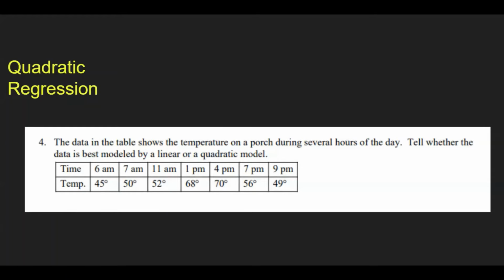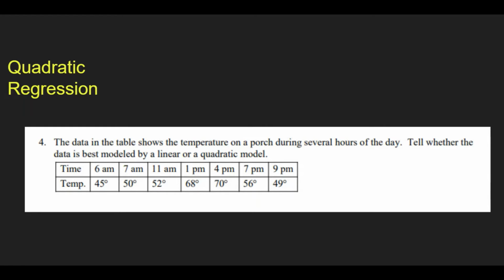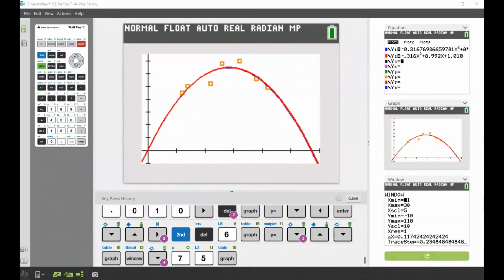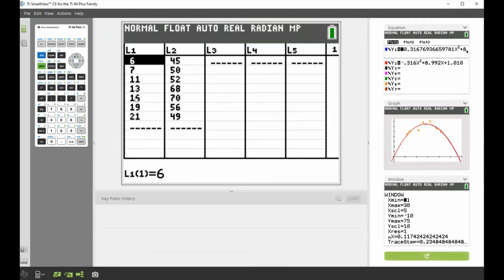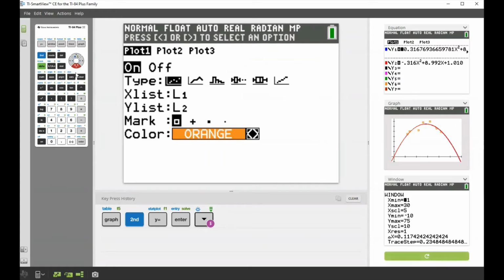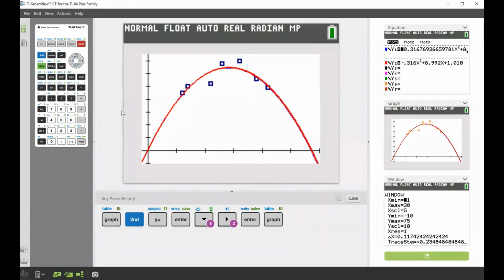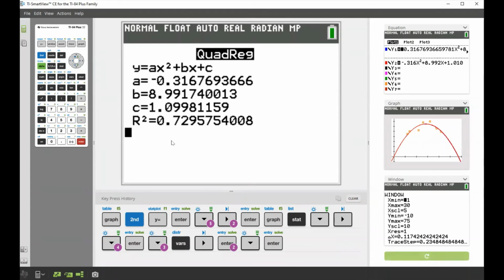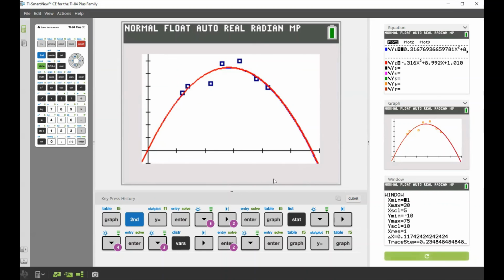TI84 Quadratic Regression (Example)